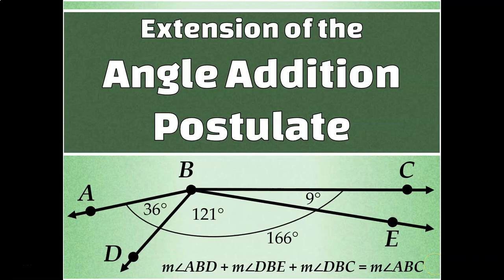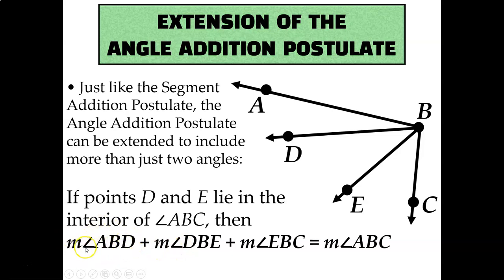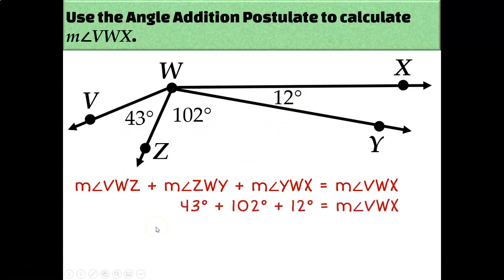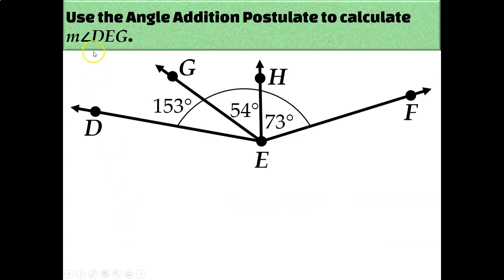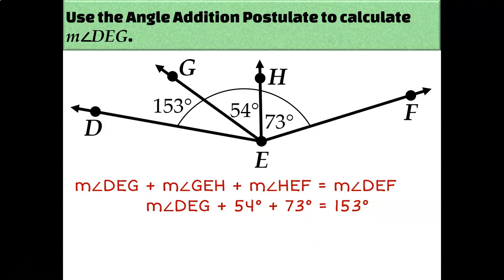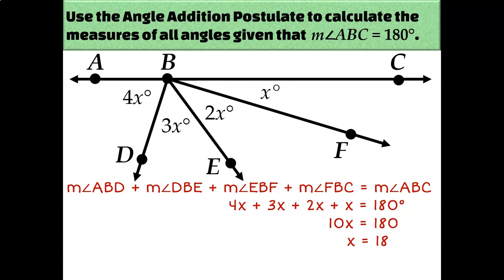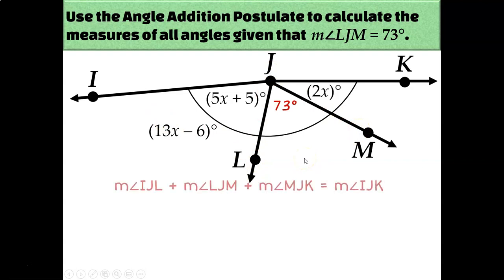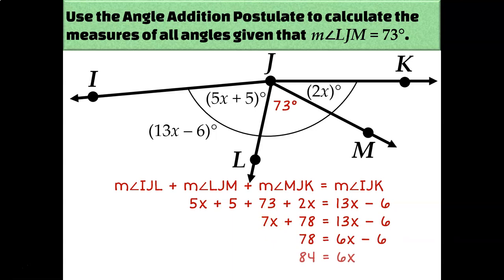Extending the Angle Addition Postulate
In this video, we will expand upon the concepts taught in Part 1 of this playlist about the Angle Addition Postulate.  You will learn that an angle may be divided into more than two angles, but that you can still add up each individual angle to find the measure of the entire angle.

If you have not already watched Part 1 of this lesson, please watch it first!